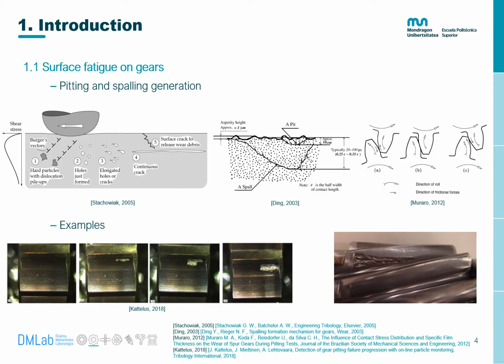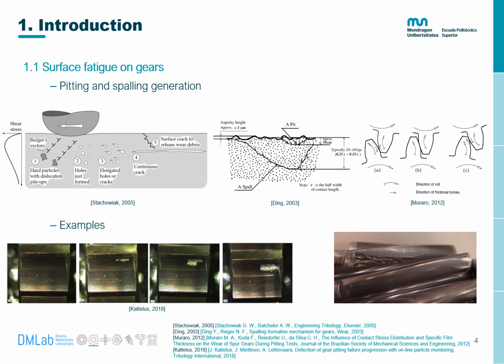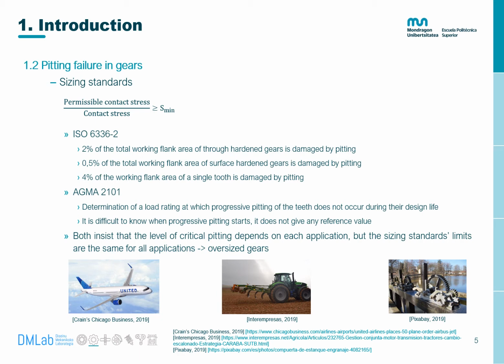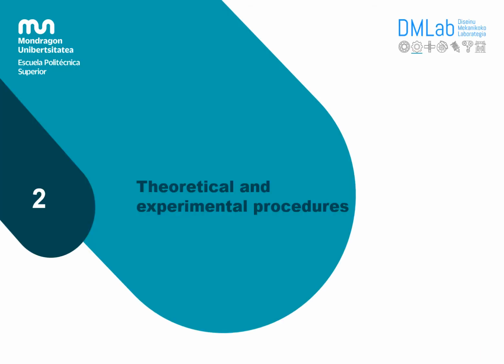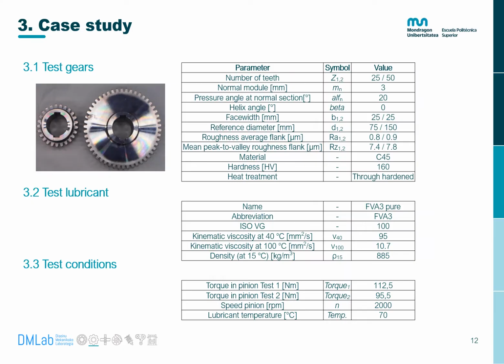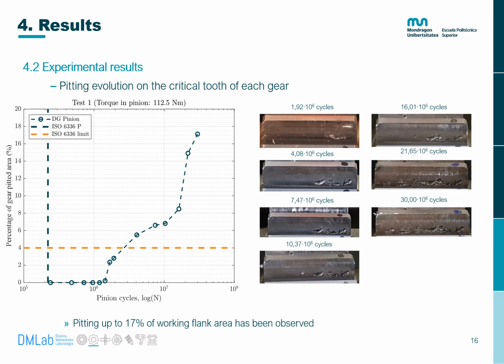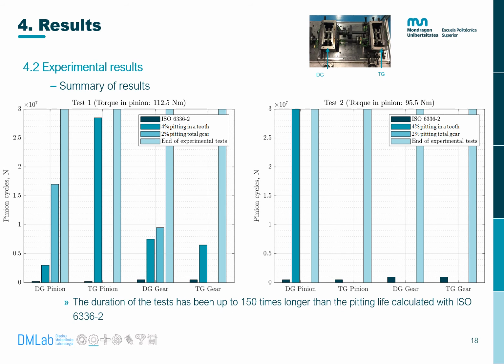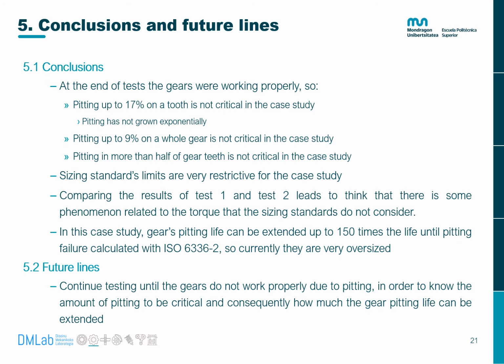Pitting evolution in gears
(J. Elizegi,  I. Irazustabarrena, A. Arana, J. Larrañaga, I. Ulacia)